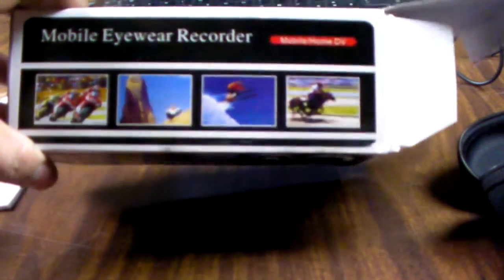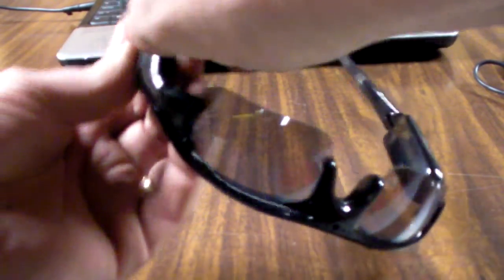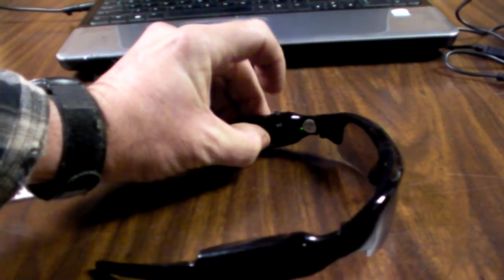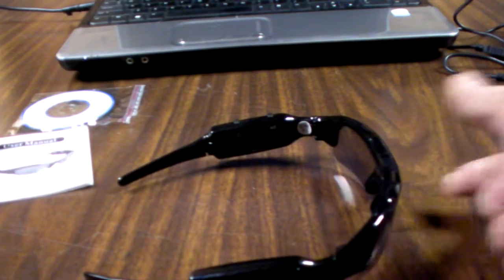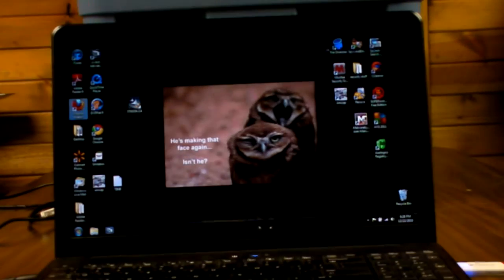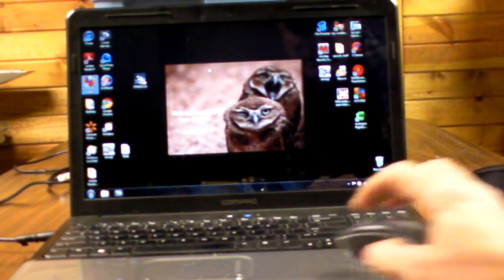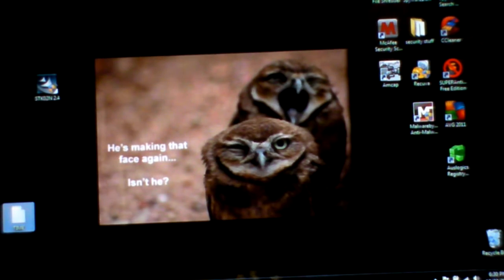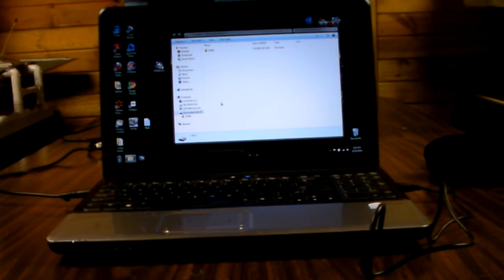Mobile Eyewear recorder usage and time set tutorial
Since the instructions for the spycam sunglasses are confusing at best, I'm posting this tutorial to help anyone that needs it. I have found that the reset button on this particular pair is pretty handy. More below. click "show more" button.

The format for the time adjust is as follows:  Year.month.day.time(24hour clock)

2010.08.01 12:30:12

paste above into notepad, adjust  time and date as necessary and "save as" .txt file named "time"
Plug glasses into computer, drag and drop time file below the DCIM file. "Safely remove hardware" and power cycle the glasses.